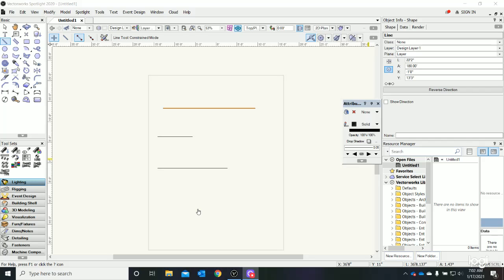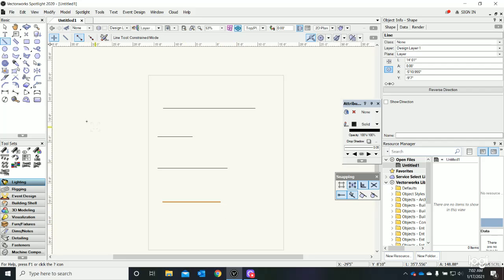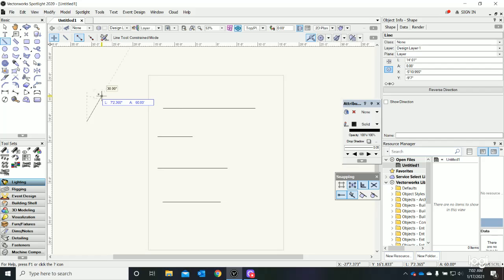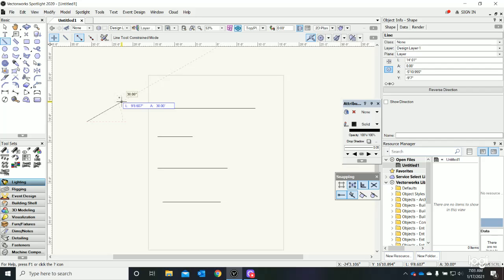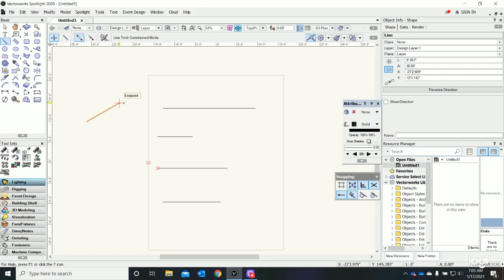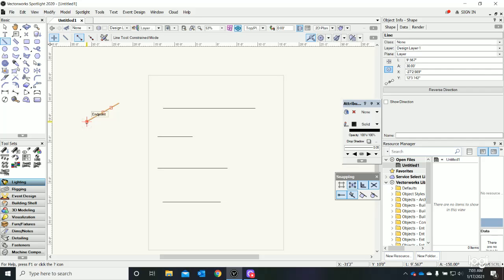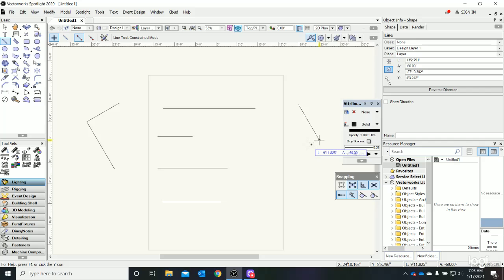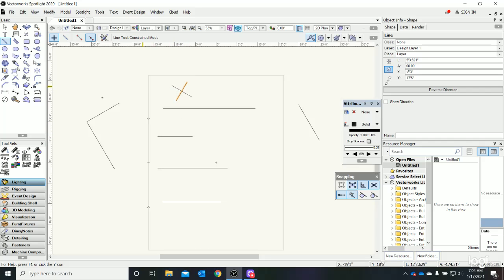VW Basic Tools Pt2 Line Tool